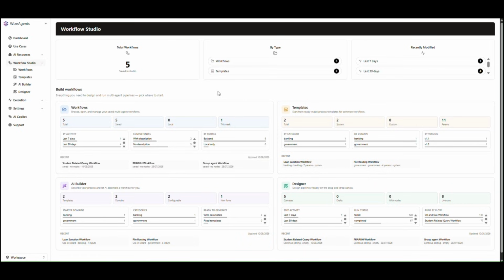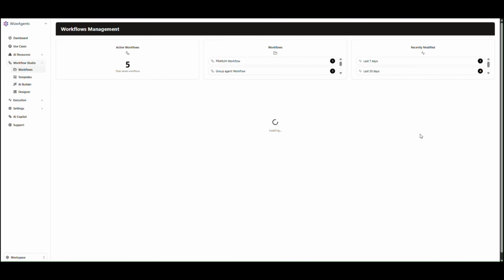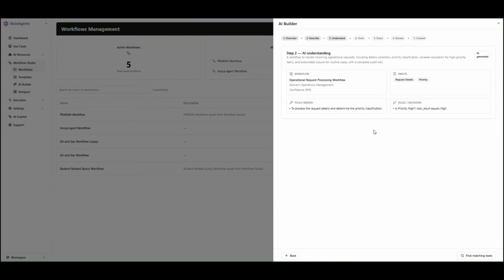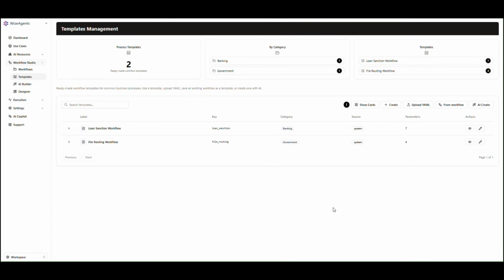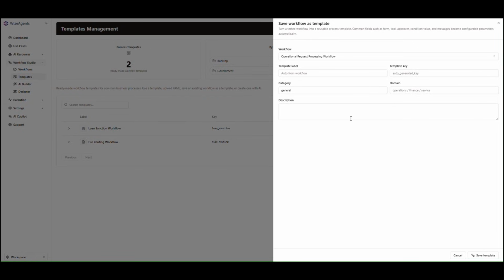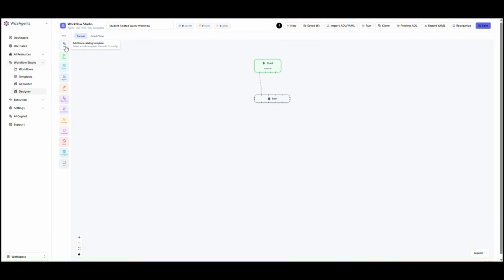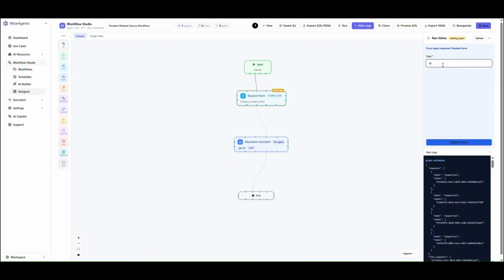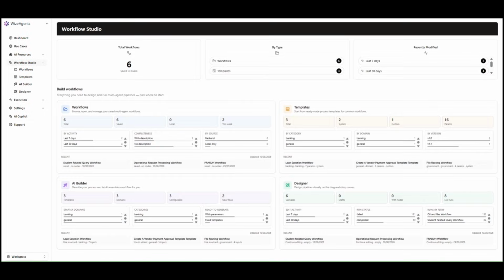WizeAgents-WorkflowStudio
Explore WizeAgents Workflow Studio — the visual workspace to design, automate, and execute multi-agent workflows using AI Builder, Templates, Agents, Tools, Forms, Guardrails, and Human-in-the-Loop processes.